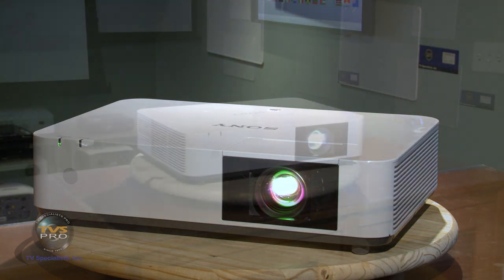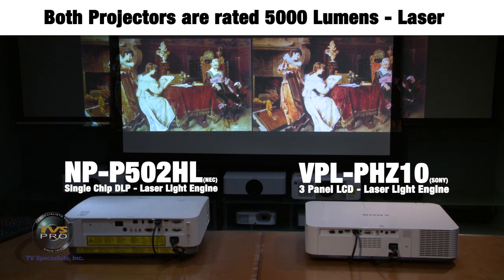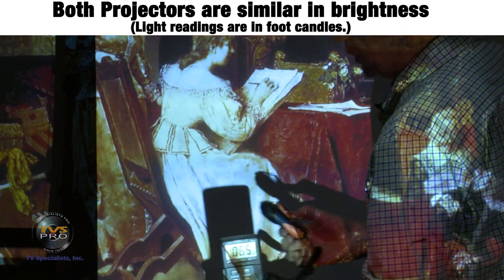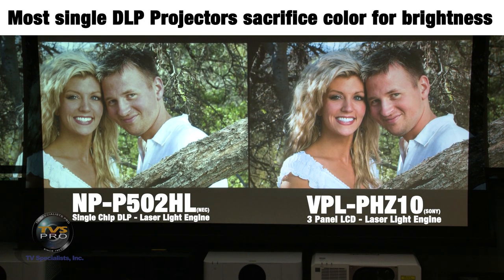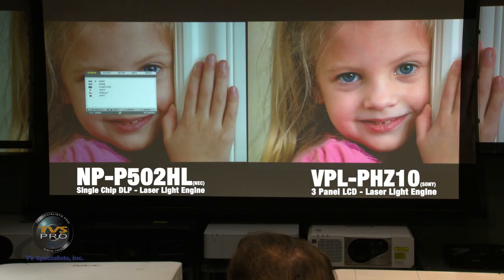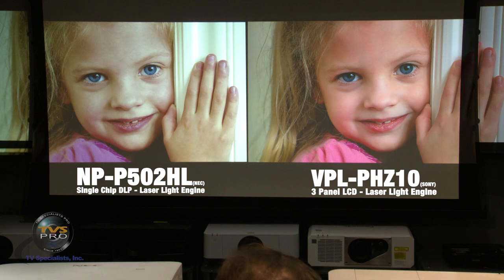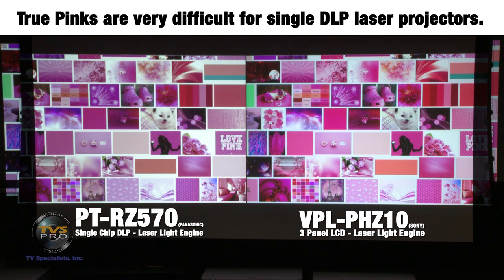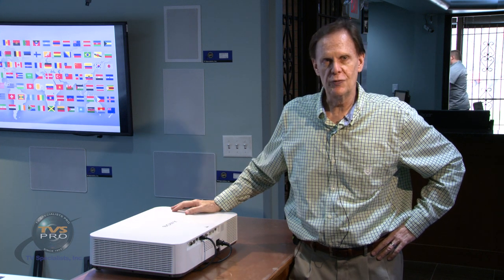First Look at Sony's New VPLPHZ10 WUXGA Laser Projector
We finally got our hands on a prototype of the new VPL-PHZ10 WUXGA laser projector, Sony's 4th generation laser projector. The VPL-PHZ10 is poised to shake up the current professional projector market - not just because it will be the most affordable high brightness laser projector, but because in may cases it will be at or below the cost of lamp-based projectors.

So how does it look? The short answer is incredible - even better than we had hoped for.*

*Keep in mind that because it's a prototype, it is not the final version of this projector.

Time References:
0:10: First Look at VPL-PHZ10 Laser Projector
0:45 VPL-PHZ10 Inputs
1:03 NEC NP-P502HL Comparison
-- 1:37 Lens Controls (Manual Zoom Lenses)
-- 2:30 Brightness Comparison (Foot Candle Rating)
-- 3:02 Sharpness Comparison
-- 3:30 Color and Brightness Comparison
-- 4:57 Skin Tone Comparison
6:08 Panasonic PT-RZ570 Comparison
-- 6:36 Color Comparison
-- 7:13 Fan Noise Difference
-- 7:38 Pink and Brightness Comparison
-- 8:08 Color Gradient/Banding Comparison (see high-res pictures on blog post)
8:46 Conclusion & Final Thoughts